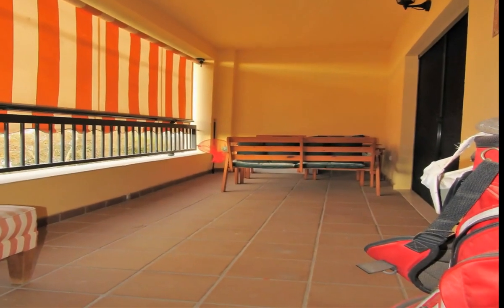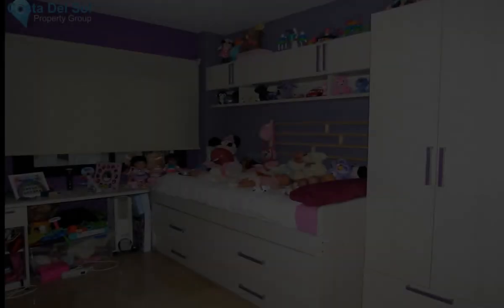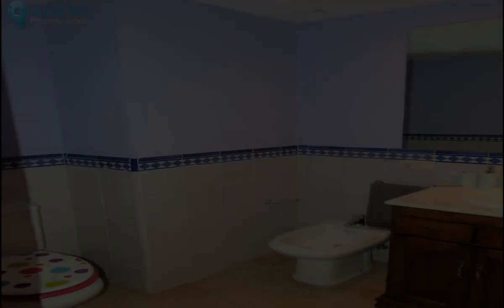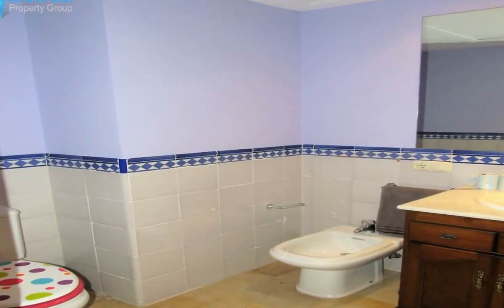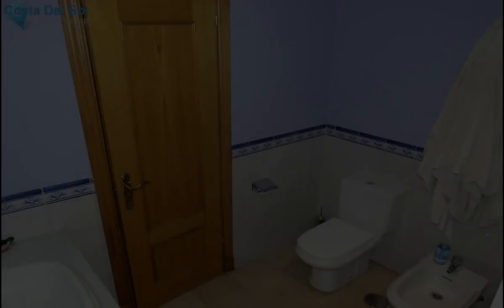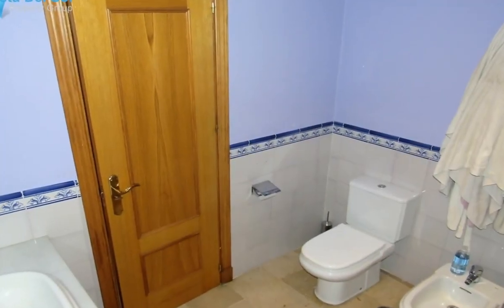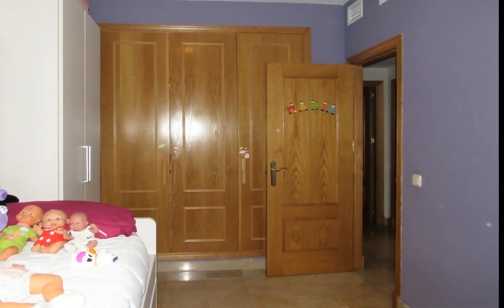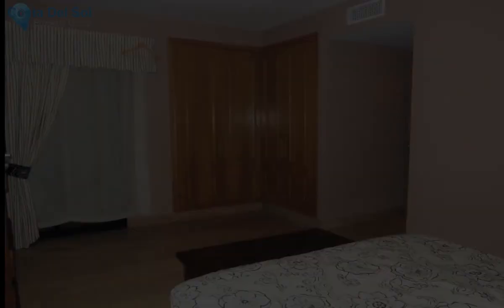2 Bedrooms Middle Floor Apartment in San Pedro de Alcántara, Costa Del Sol FOR SALE &euro; 245,000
2 Bedrooms Middle Floor Apartment in San Pedro de Alcántara, FOR SALE &euro; 245,000OPPORTUNITY! Fantastic apartment in Guadalcántara, an urbanization in one of the best areas of San Pedro, with pool and communal areas, close to all kinds of services and only a few meters from the center of San Pedro and the Boulevard. Hall, fully equipped kitchen with utility room, large living room with exit to the terrace of about 20 meters and overlooking the park, two bedrooms and two bathrooms (one of them in the master bedroom). The floors are made of high quality marble and the apartment is equipped with air conditioning.
The best price in the area! Do not miss the opportunity to visit!

Middle Floor Apartment, San Pedro de Alcántara, Costa del Sol.
2 Bedrooms, 2 Bathrooms, Built 121 m².

Setting : Town, Urbanisation.
Orientation : North.
Condition : Good.
Pool : Communal.
Climate Control : Air Conditioning.
Views : Garden.
Features : Lift, Fitted Wardrobes, Near Transport, Private Terrace, Utility Room, Ensuite Bathroom, Marble Flooring.
Kitchen : Fully Fitted.
Garden : Communal.
Category : Resale.Lift;Fitted Wardrobes;Near Transport;Private Terrace;Utility Room;Ensuite Bathroom;Marble FlooringTown;Urbanisation To view and enquire about this property please